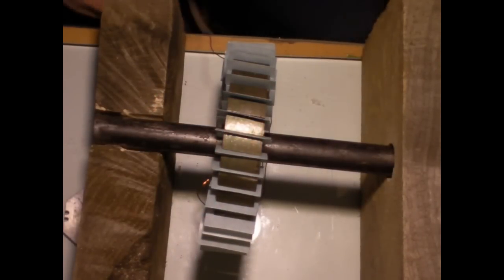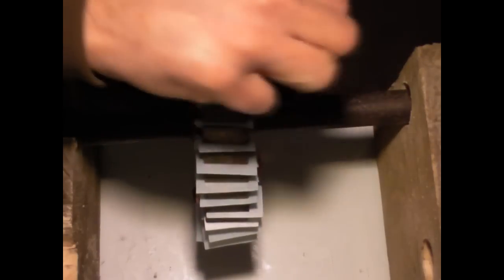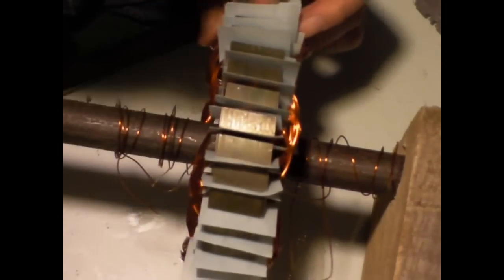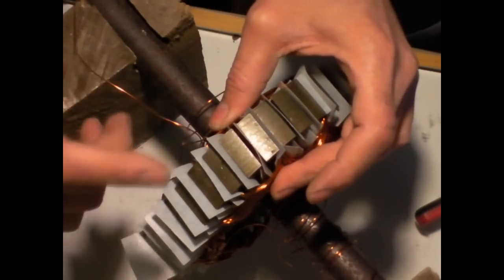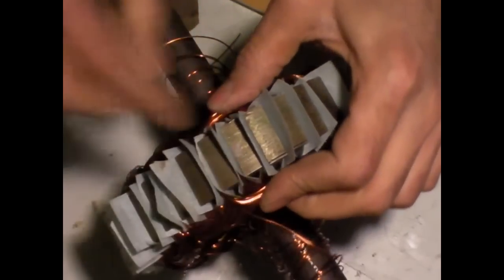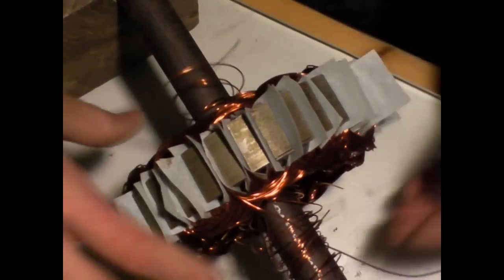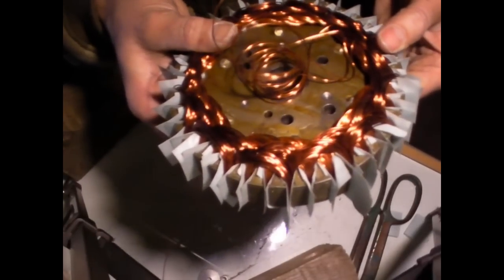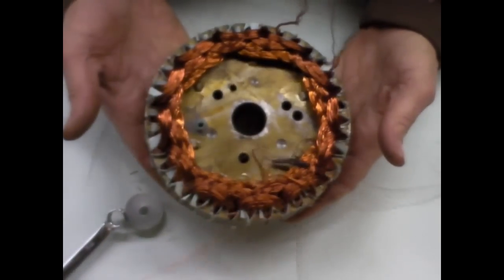03 12pole 36slots iron serpen 3phase PMA axial flux wind turbine vawt hawt generator energy 103